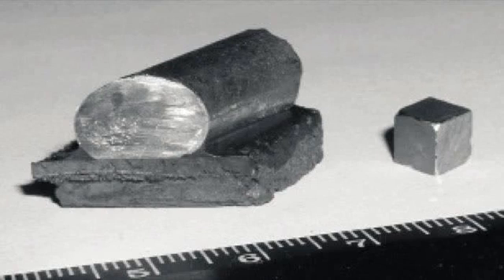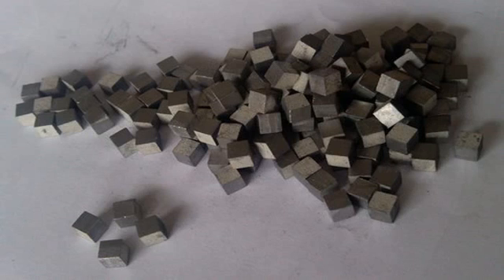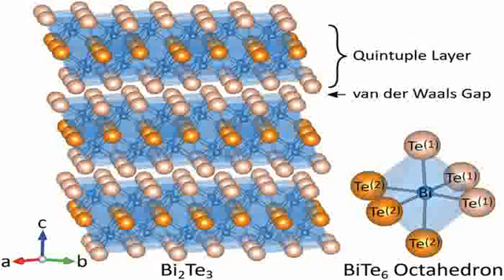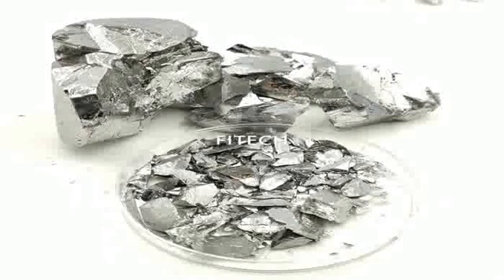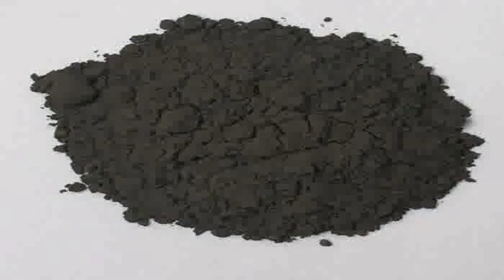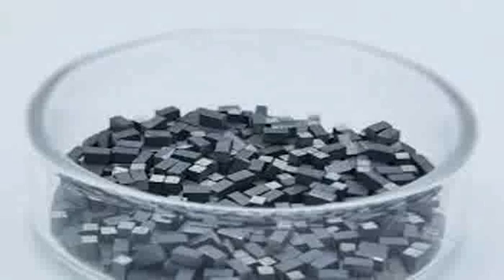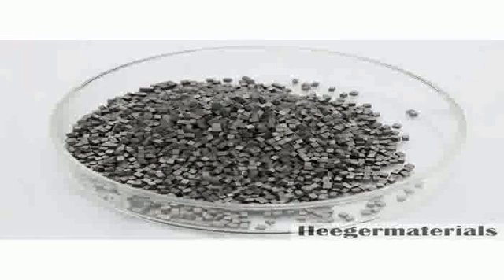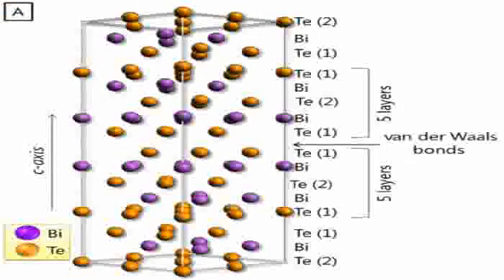INTERESTING MATERIALS: Bismuth telluride